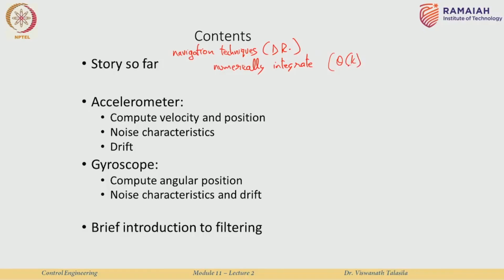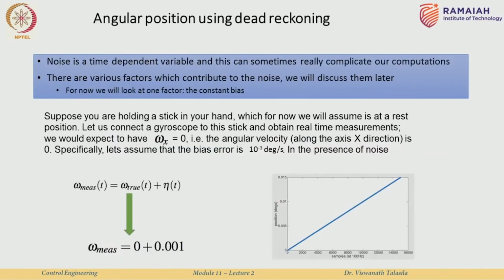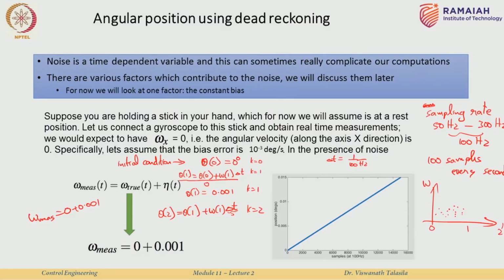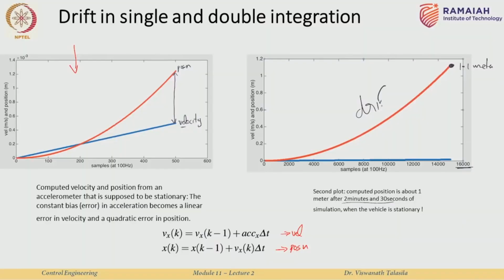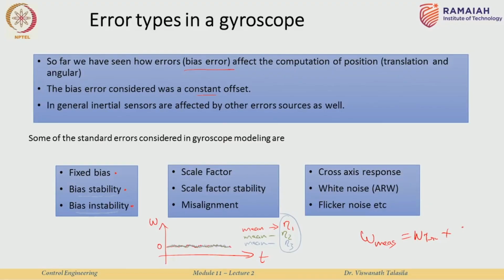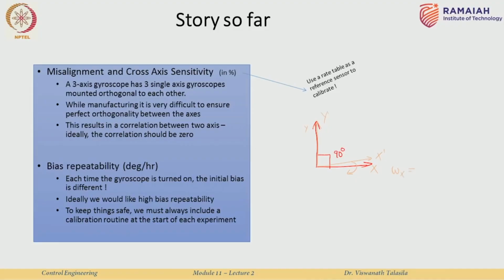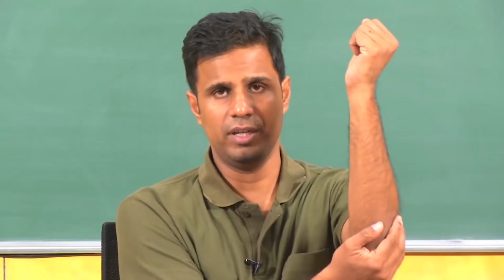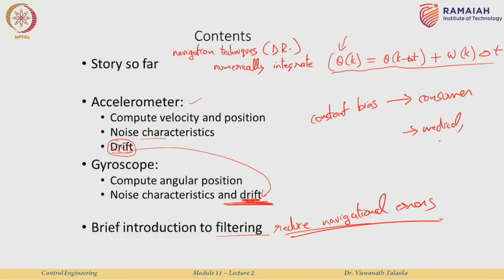Inertial Sensors and Their Characteristics